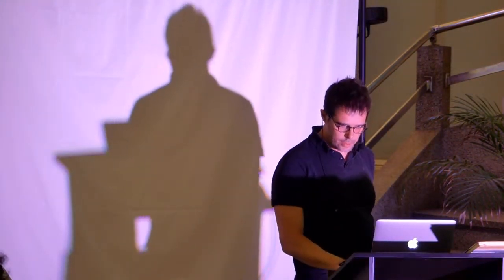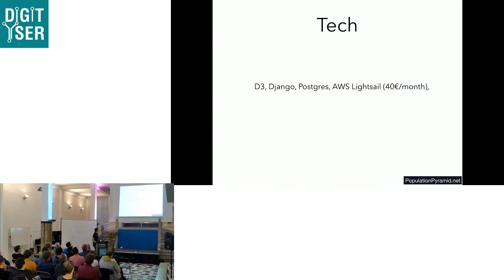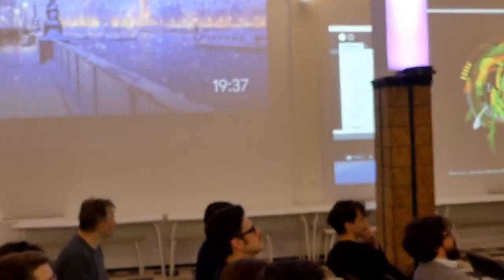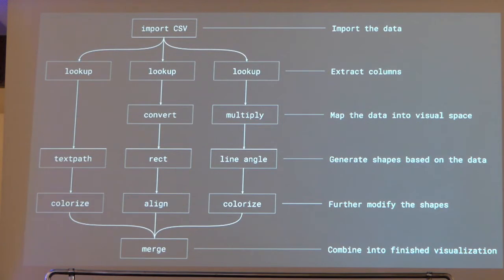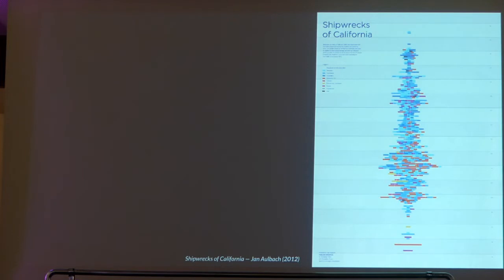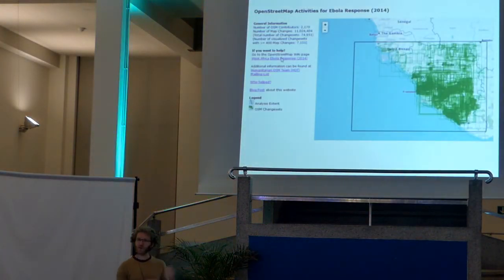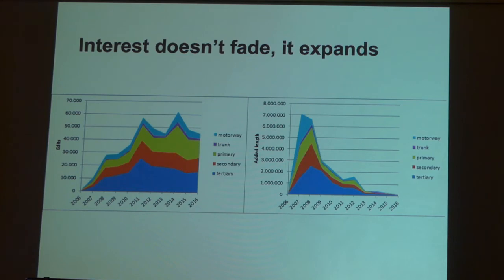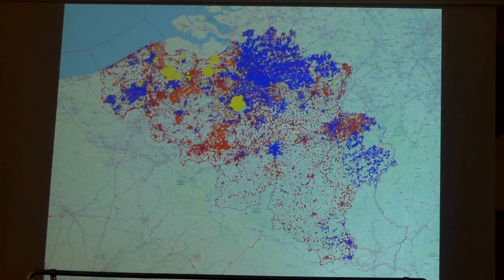DataViz Autumn 2019 Meetup